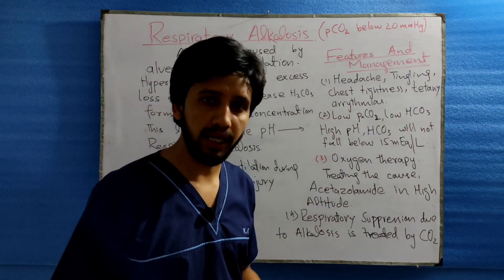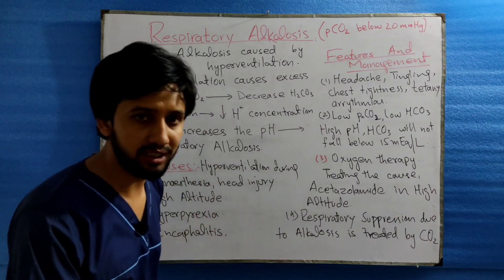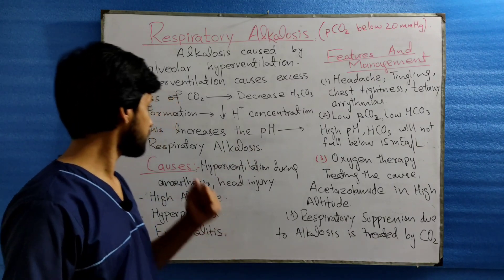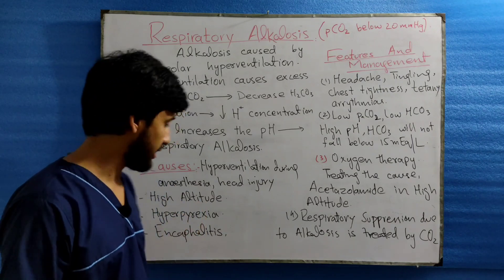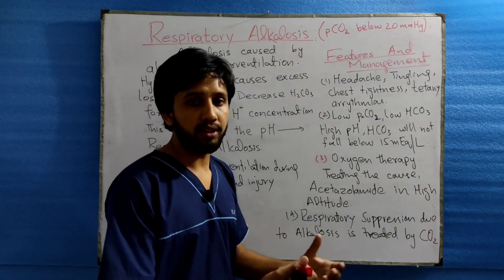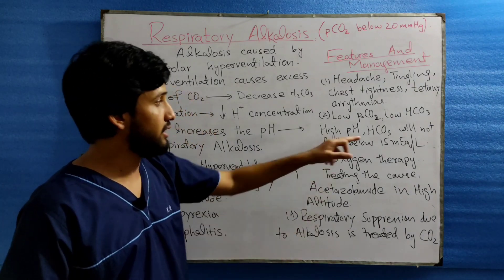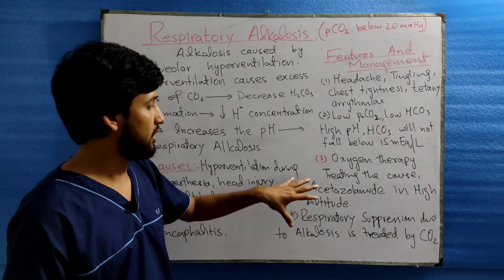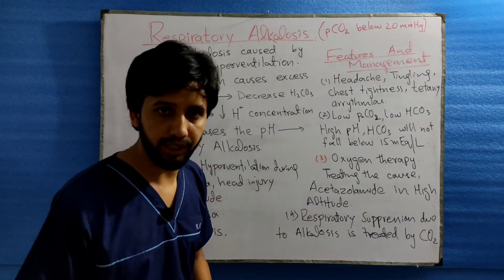Respiratory Alkalosis,Causes, Clinical Features & Management